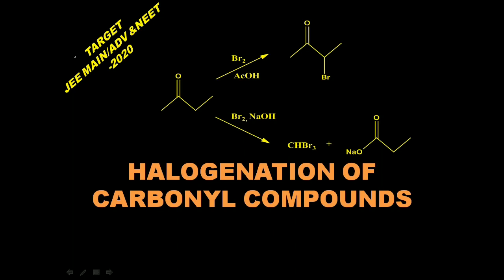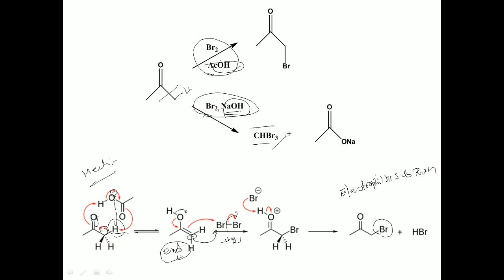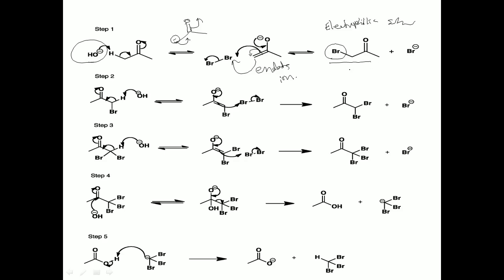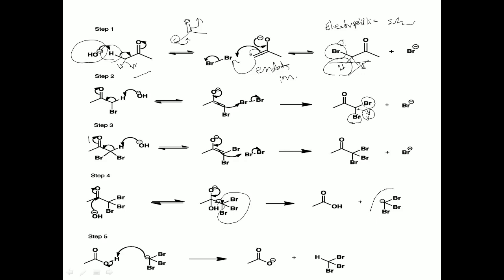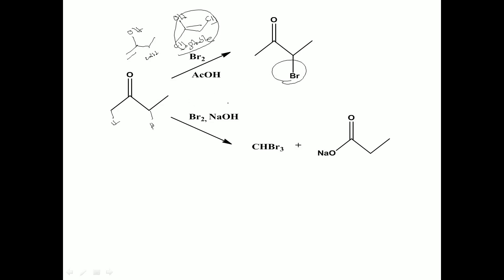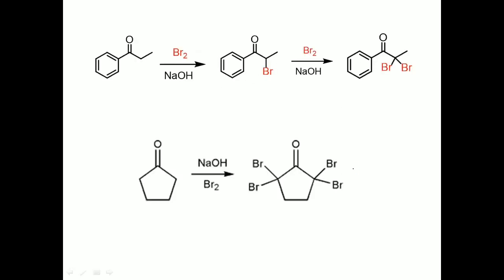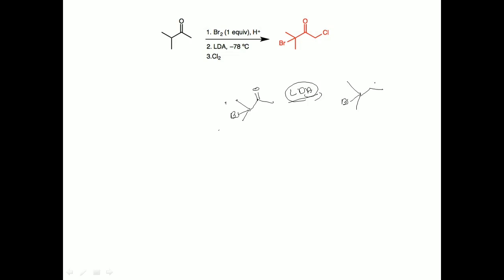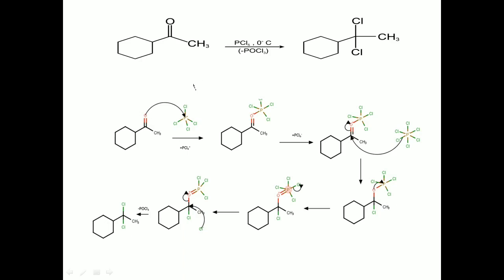Halogenation of carbonyl compounds l Acidic medium & Basic medium